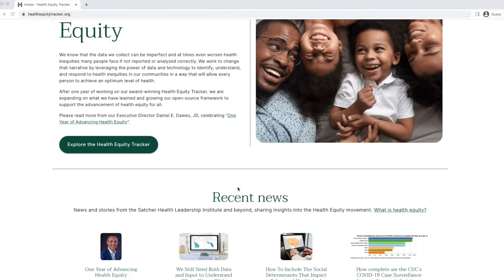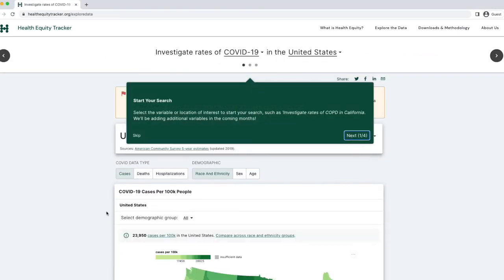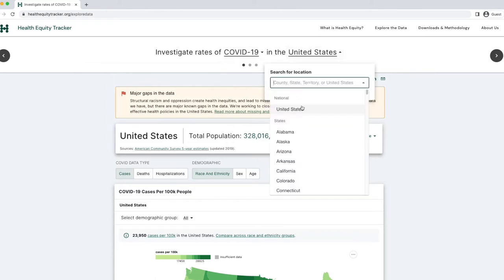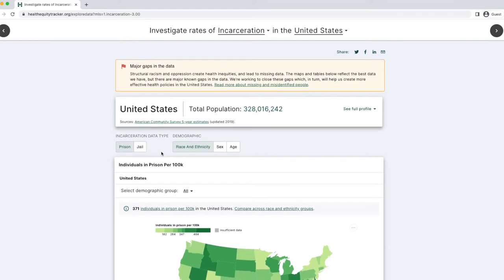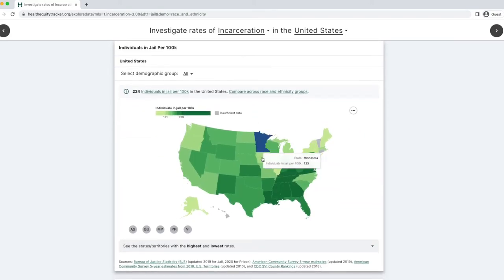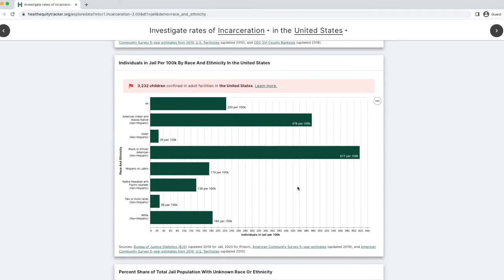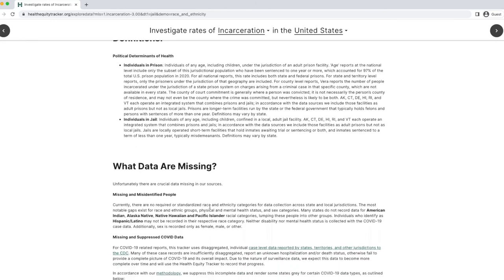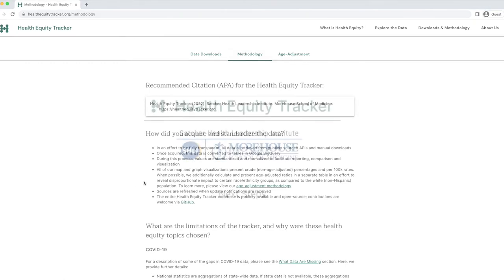Take a tour of SHLI's Health Equity Tracker!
Explore the data on HealthEquityTracker.org.